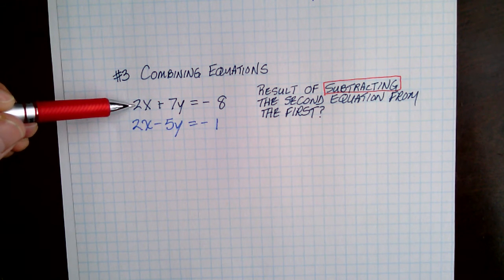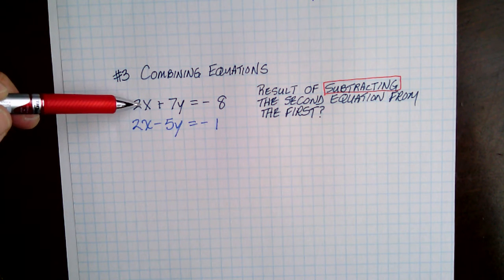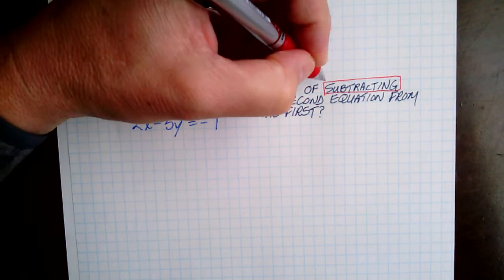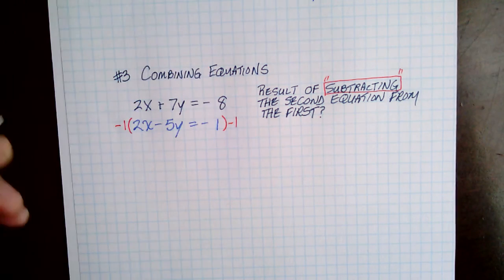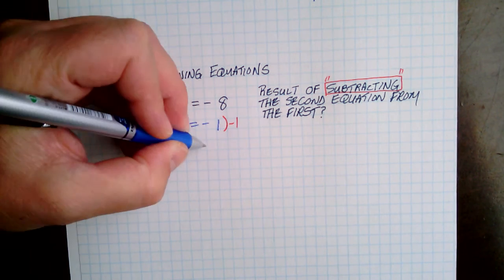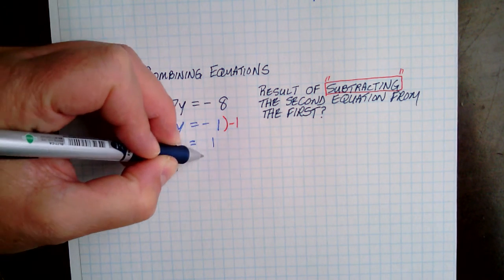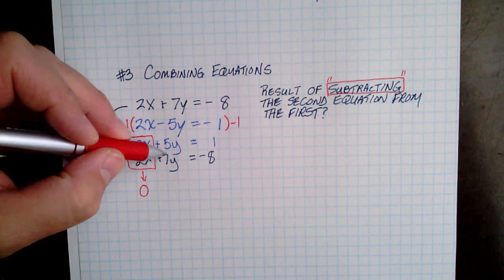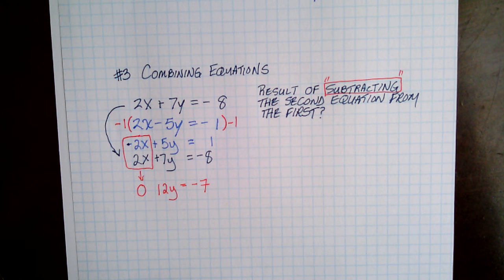combining equations (subtraction)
be sure to distribute the negative one (-1)